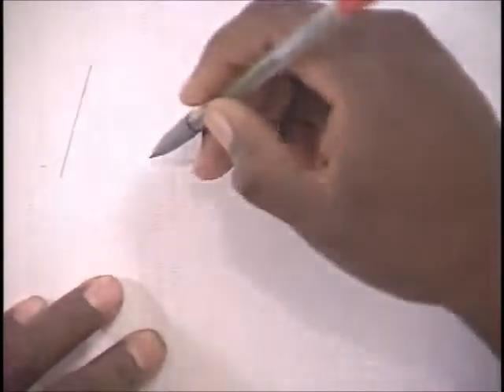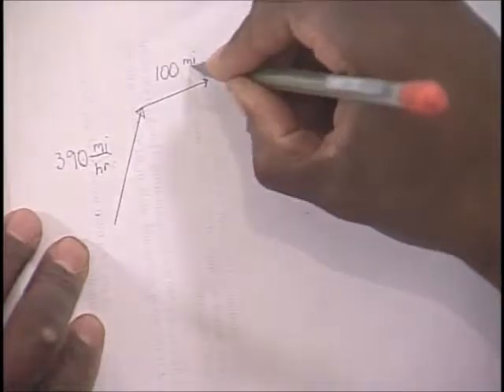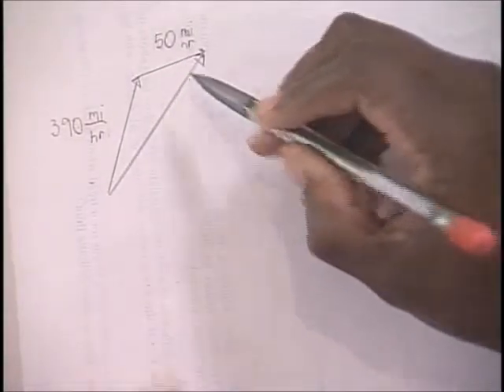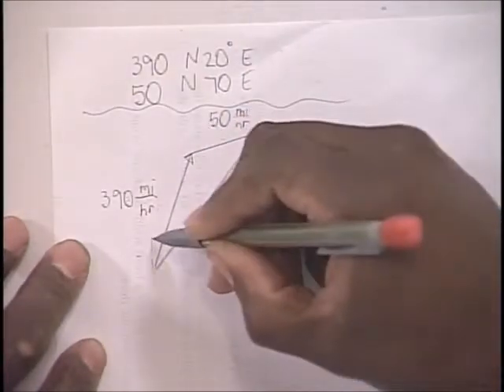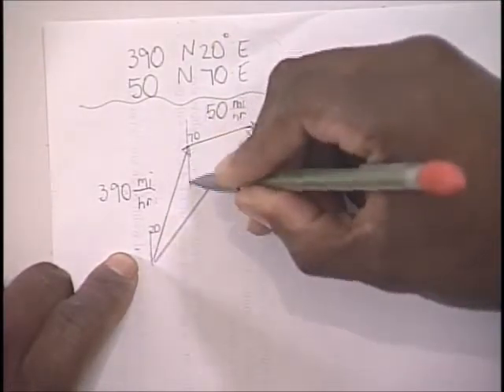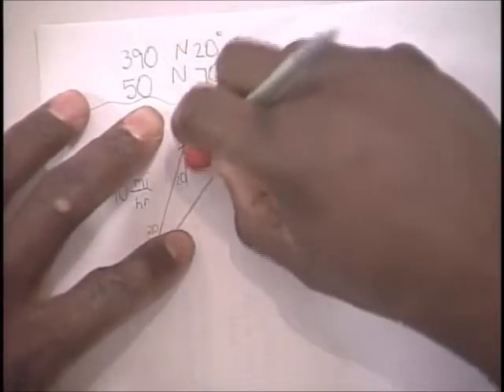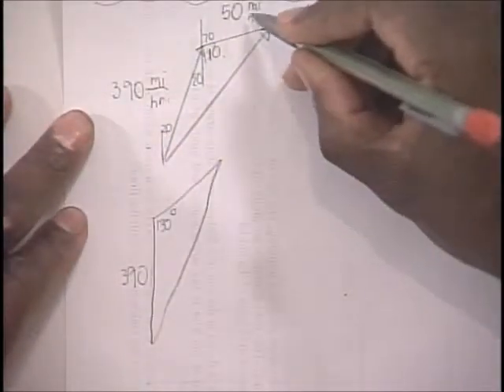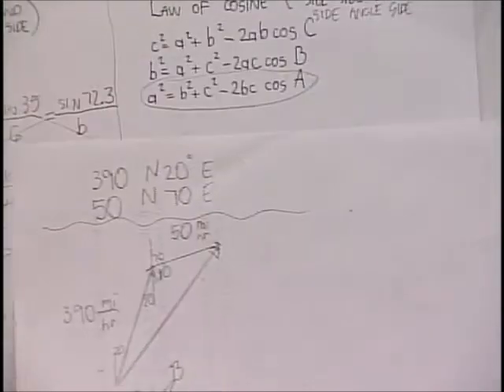Trigonometry (5 of 7)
In this video we are using the law of cosine within a real world problem that might be of interest to a pilot or air traffic controller.